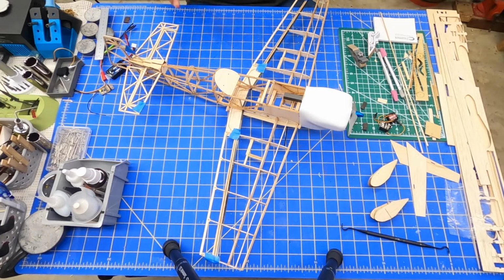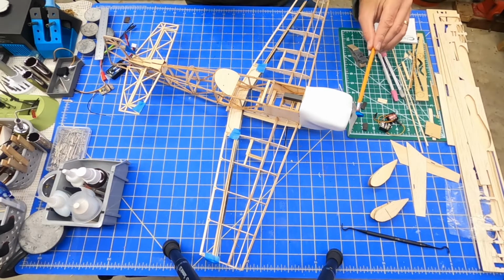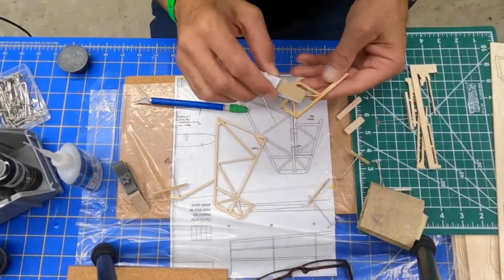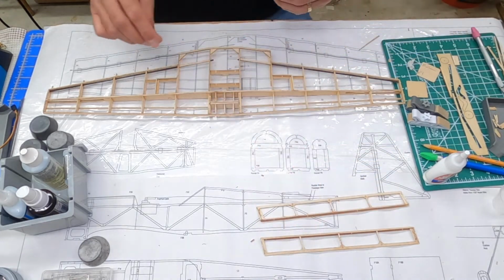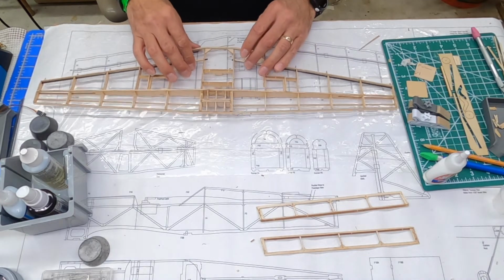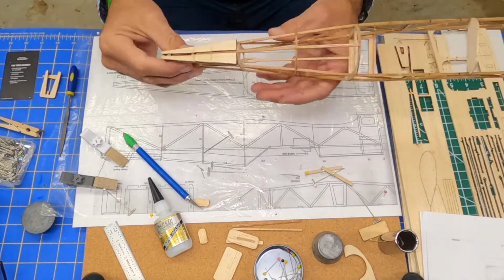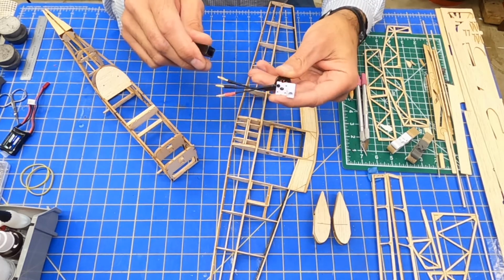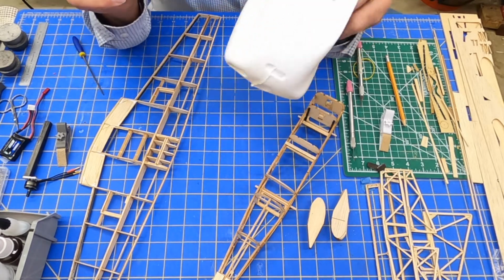StevensAero Cap232 Micro balsa RC plane build - Part 2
Part 2 - Building and modifying the kit using latest and greatest electronics.

This video we cover:
Building the frame overview
Constructing tail
Constructing wing
Constructing fuselage
Motor mount
Assembling the cowl